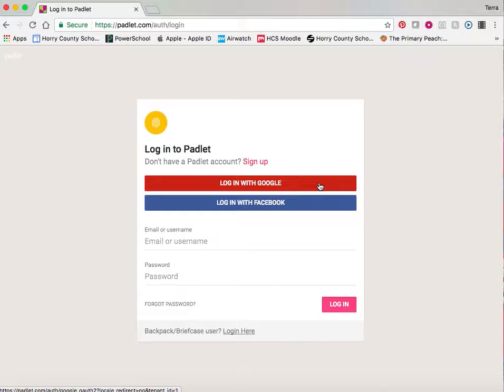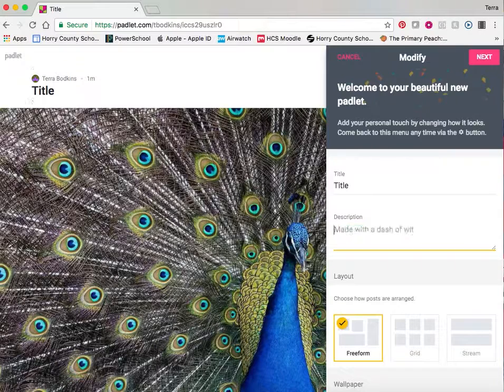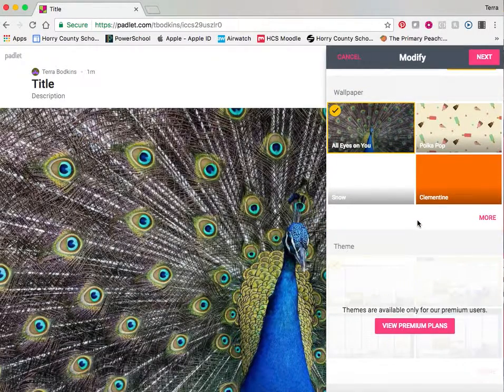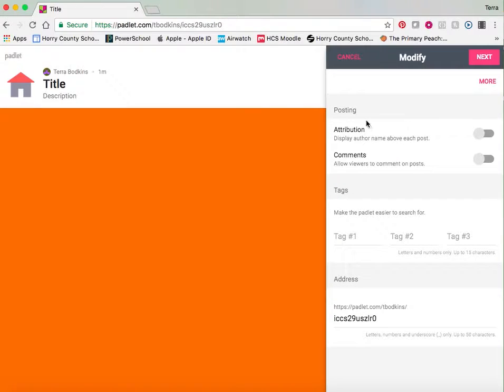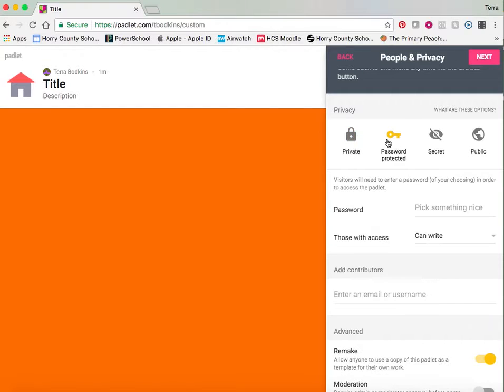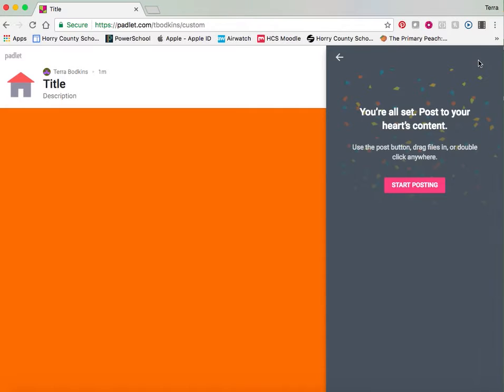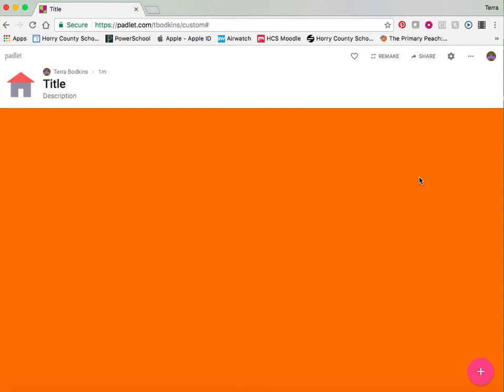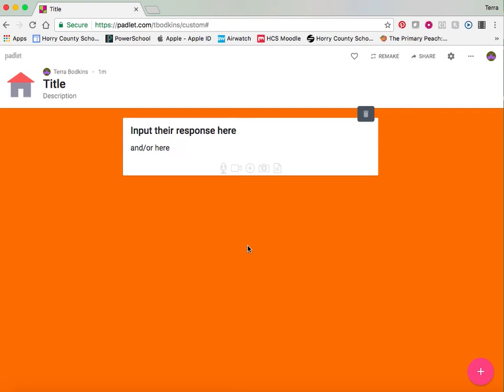Quickstart with Padlet